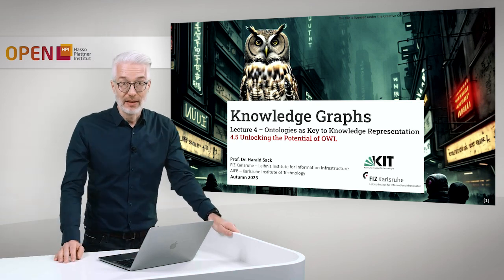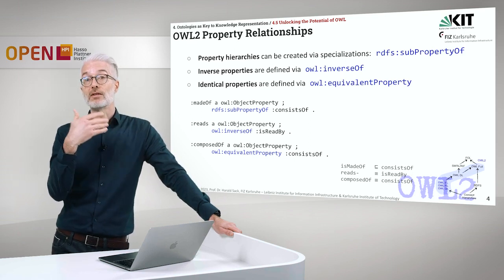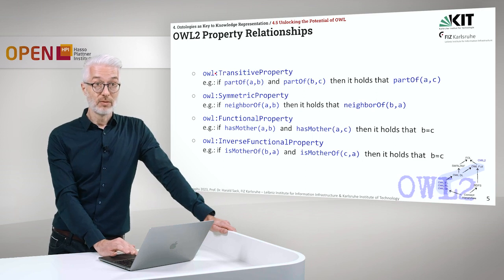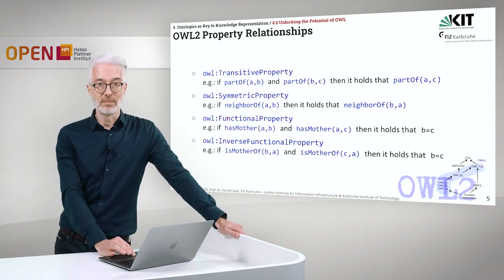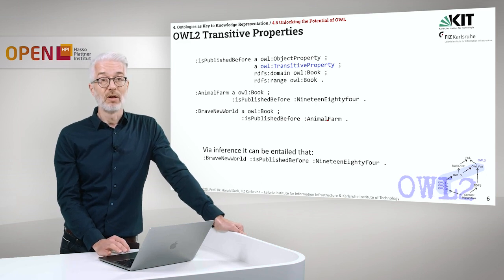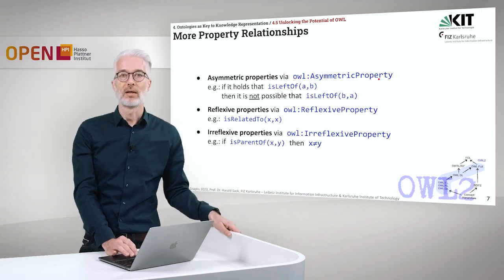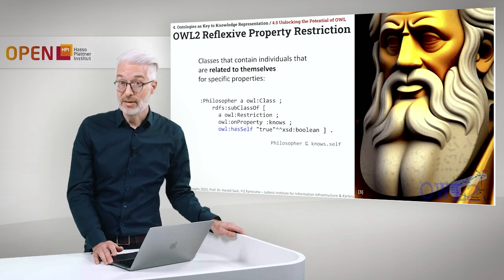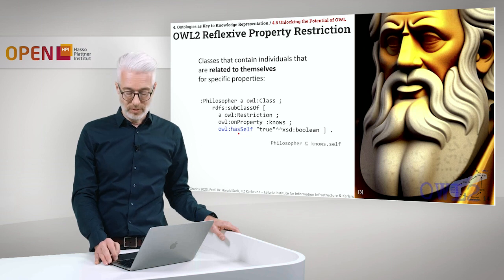Knowledge Graphs - 4.5 Unlocking the Potential of OWL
Ontologies as Key to Knowledge Representation
Speakers: Prof. Dr. Harald Sack